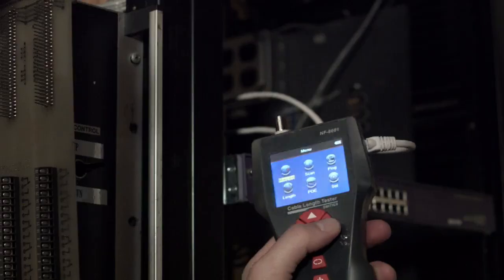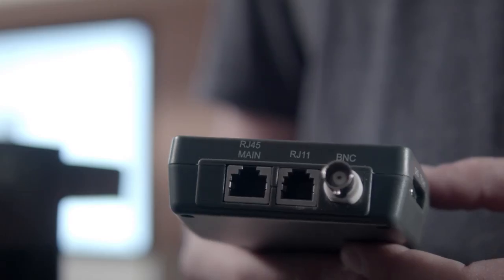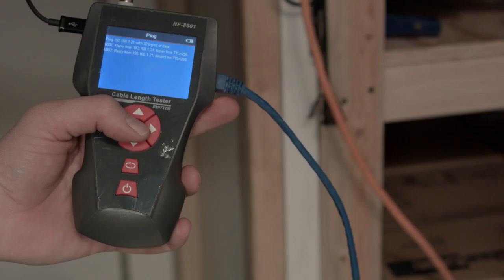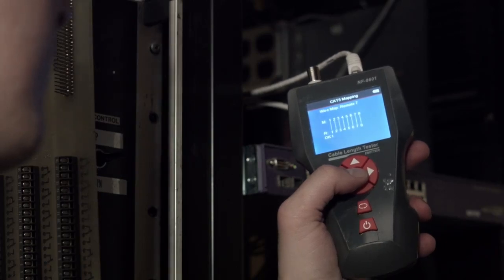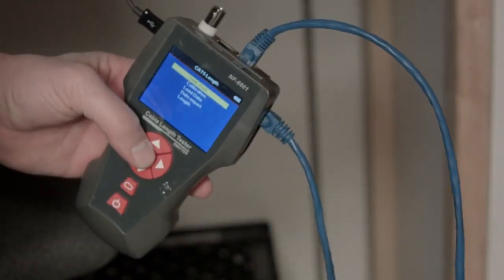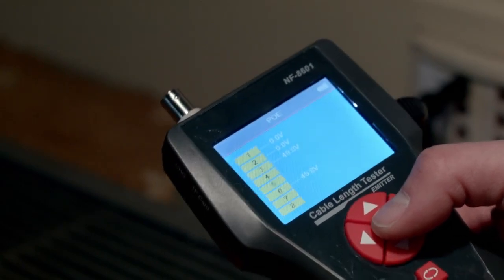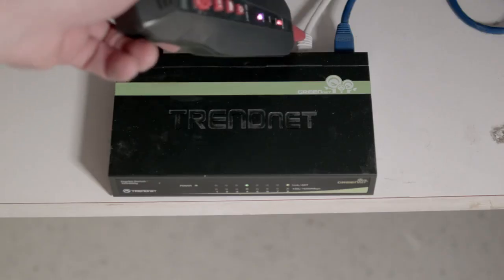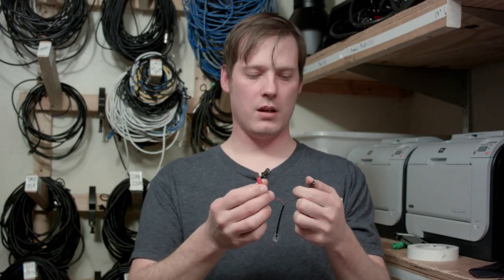RMT 8601 Network Tester - Length/POE/MAPPING/PING/NCVD